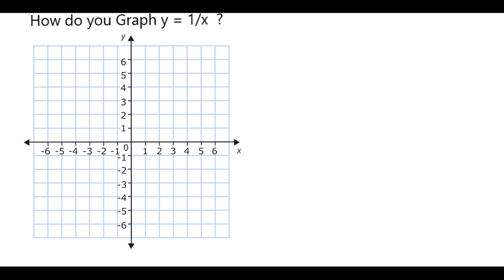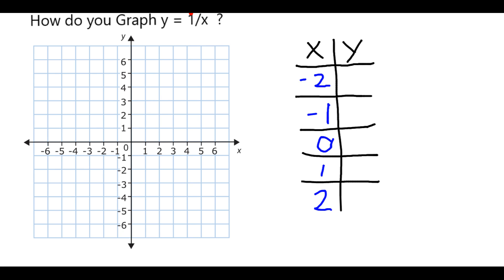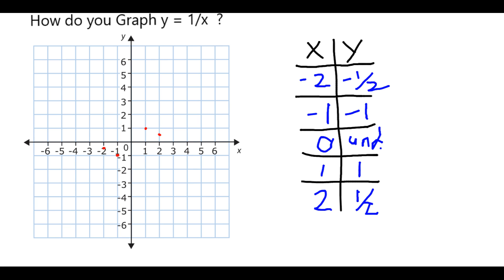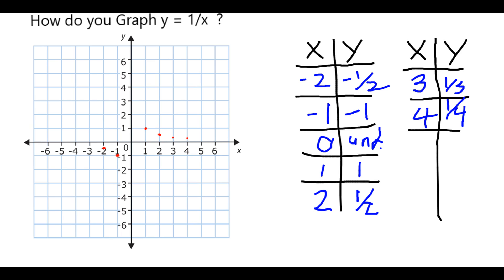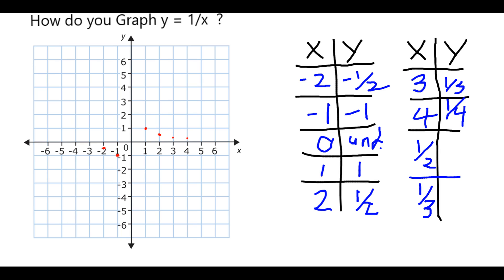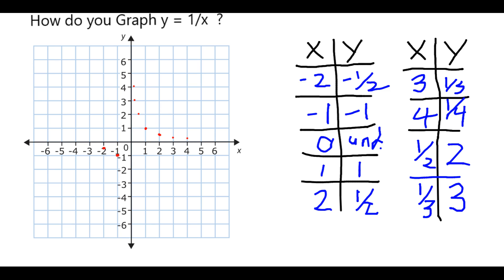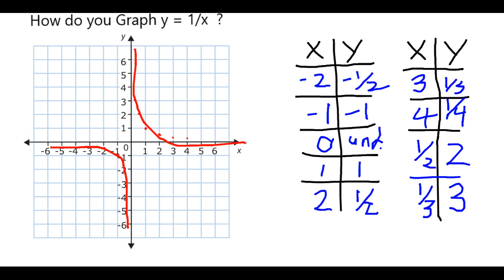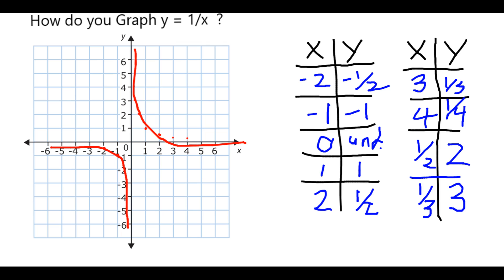How do you Graph y = 1/x?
Example of how to graph the inverse function y = 1/x by selecting x values and finding corresponding y values.